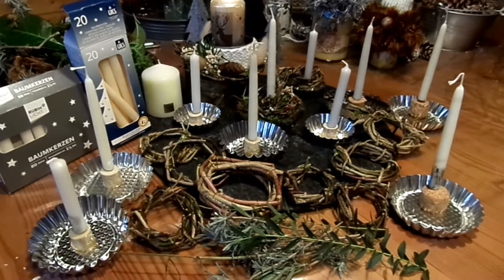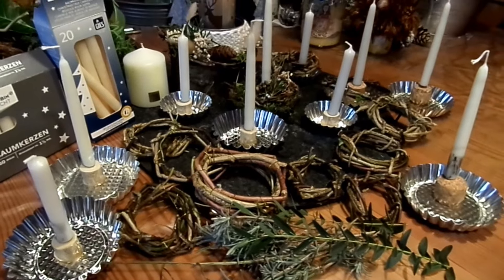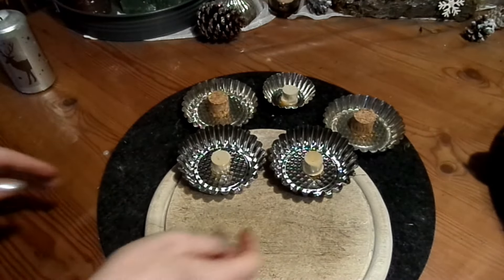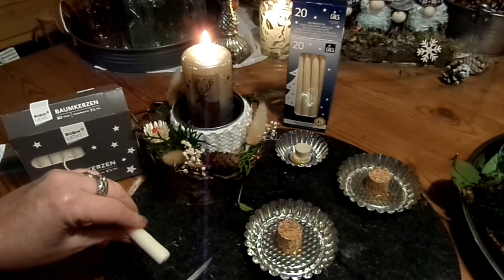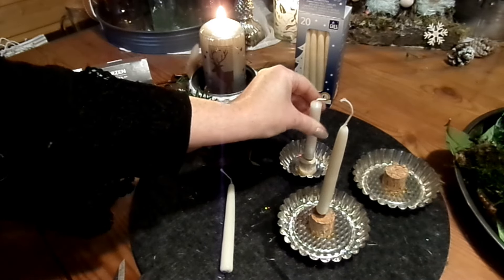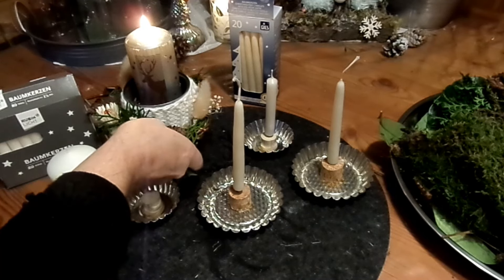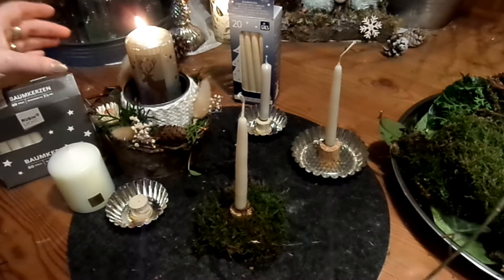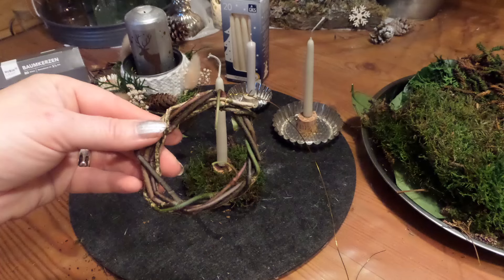DIY /süße Nostalgie WINTER KERZEN Deko mal ganz ANDERS/ Upcycling TOP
In meinem Tutorial
zeige ich dir, wie Du sicher !!! und einfach KERZEN jeder Größe in DEko einsetzen kannst OHNE Kerzenständer ! Und das in UPCYCLING LEICHT GEMACHT! Und dazu eine zauberhafte Kerzen Natur DEKO in ...laß dich überraschen,..
Tisch Deko, Fest-Deko, Advents und Weihnachtsdeko, DEKO fürs ganze Jahr.
Meine Idee und Umsetzung
Mit Tipps & Tricks,... und das fast kostenfrei !